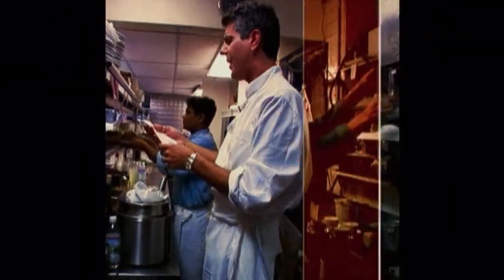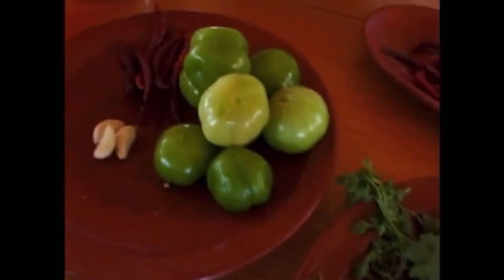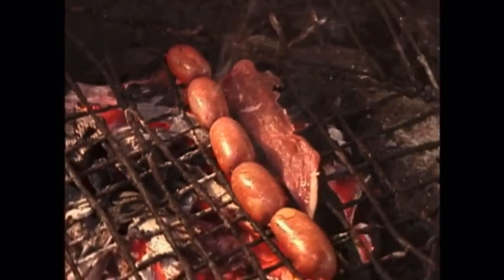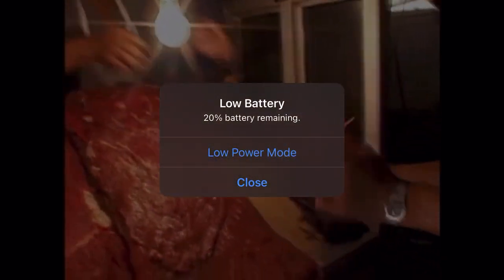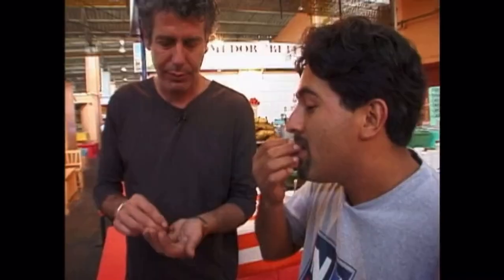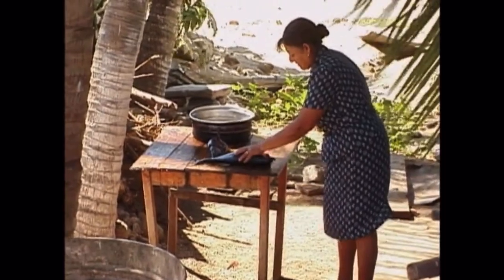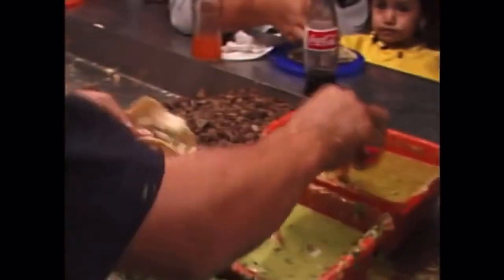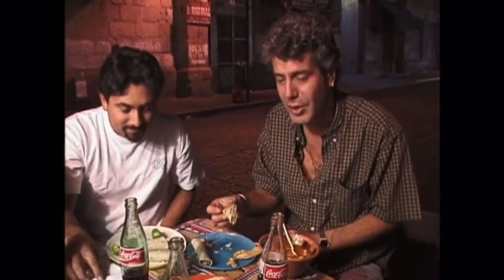Anthony Bourdain A Cook’s Tour S1E15 - Tamales and iguana Oaxacan Style